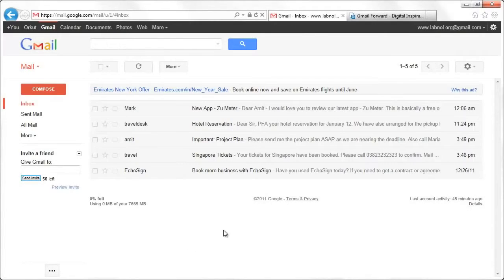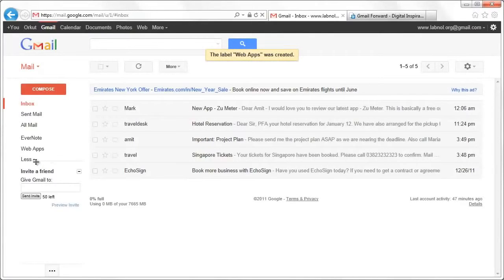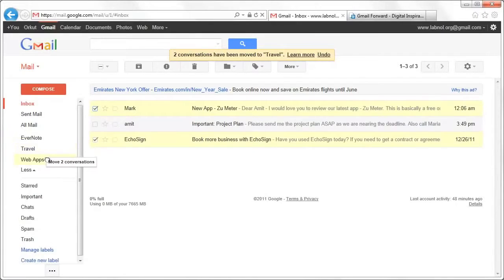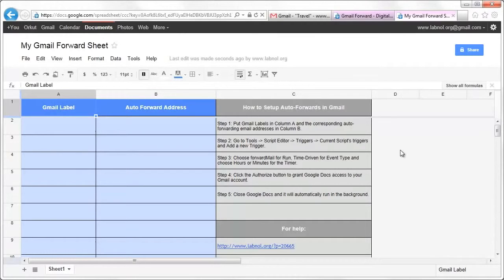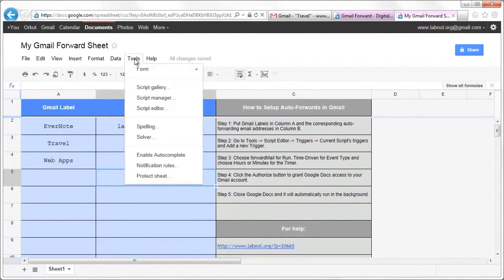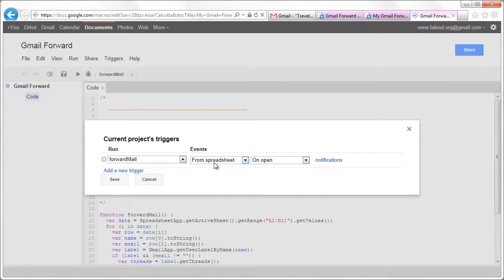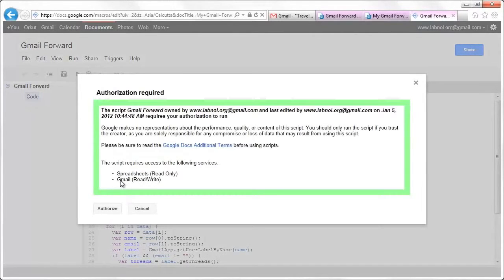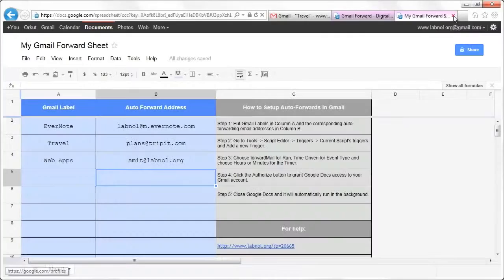How to Auto Forward Mails to Gmail from Outlook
Learn how to auto forward email messages in Gmail in bulk. Useful when you want to send multiple emails to one address - like .

In this video tutorial you are going learn how to auto forward outlook emails to Gmail. Don't forget to check out our site for more free h.

Step by step procedure of changing settings for emails centralization. You can have your emails automatically forwarded to another address. You can forward a.